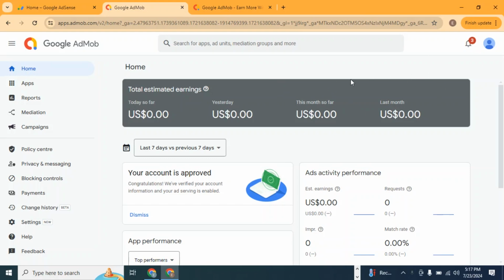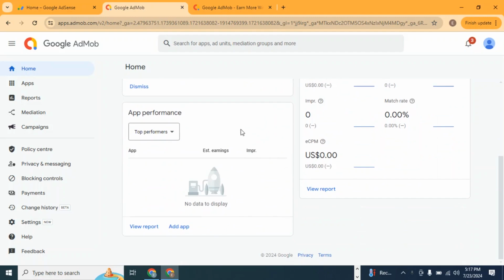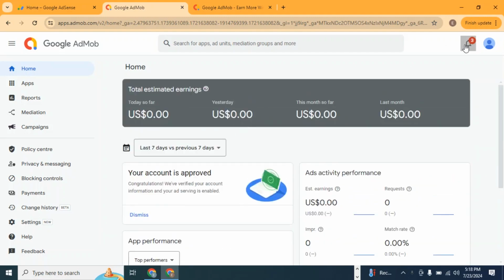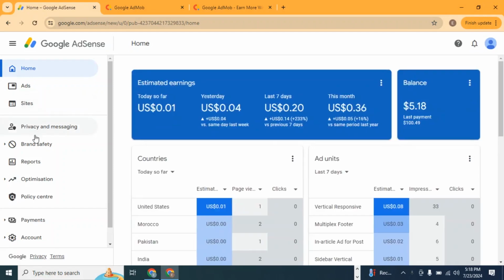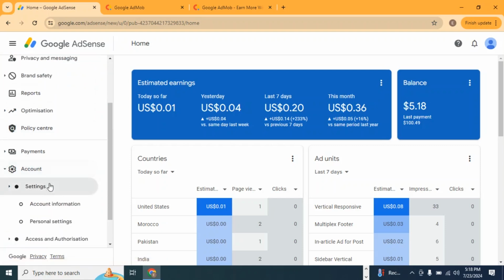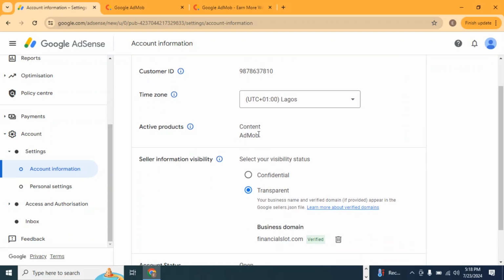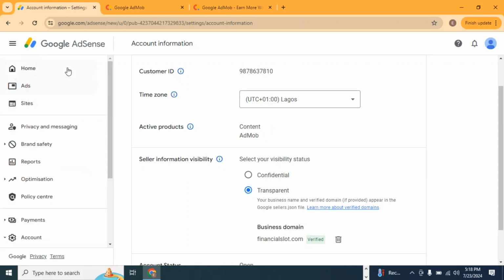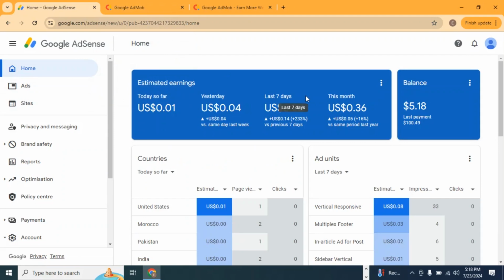AdSense and AdMob Apply for AdMob on an already existing AdSense Account ADMOB ACCOUNT APPROVED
Google AdMob - Season 1, Episode 21: Apply for AdMob on an Existing AdSense Account | ADMOB ACCOUNT APPROVED

Welcome to Google AdMob - Season 1, Episode 21! In today's episode, we’ll walk you through how to apply for Google AdMob using your existing AdSense account. If you've been using AdSense for a while, you may already have a head start! We’ll guide you step by step, helping you seamlessly integrate AdMob into your current account to start monetizing your mobile apps.

In this video, you'll learn:

What AdMob is and how it differs from AdSense

The process of applying for an AdMob account using an existing AdSense account

How to ensure your AdMob account is approved

Key tips for maximizing your app's revenue potential with AdMob

Whether you’re a seasoned developer or just getting started with mobile app monetization, this episode will help you get your AdMob account approved and ready to start earning.